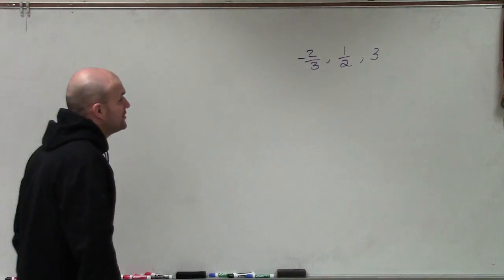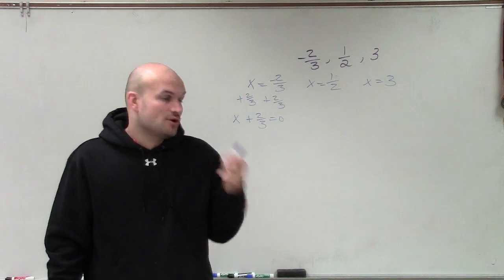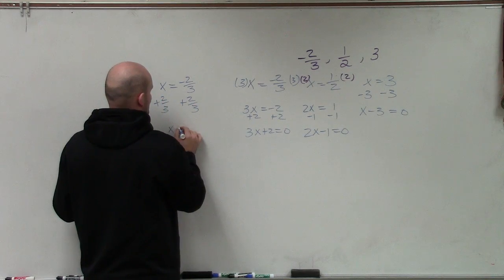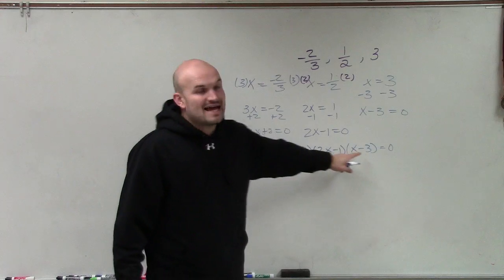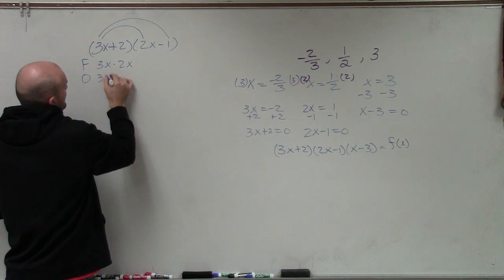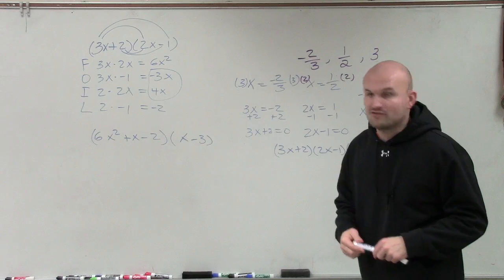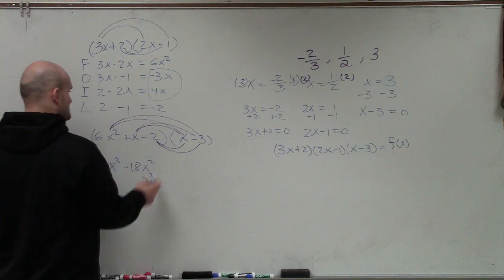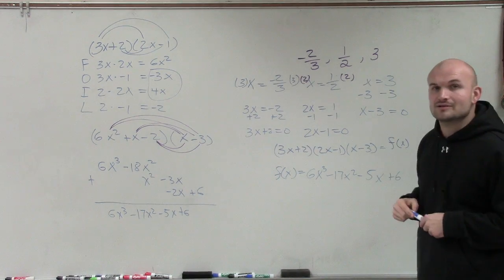Given fractions for your zeros learn to write the polynomial function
👉 Learn how to write the equation of a polynomial when given fractional zeros. Recall that a polynomial is an expression of the form ax^n + bx^(n-1) + . . . + k, where a, b, and k are constants and the exponents are positive integers. The zeros of a polynomial are the values of x for which the value of the polynomial is zero.